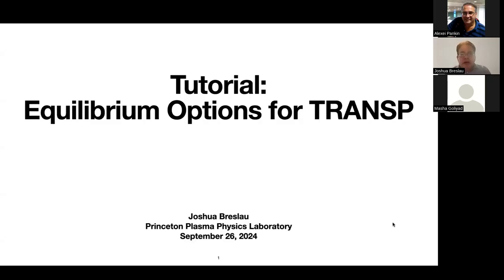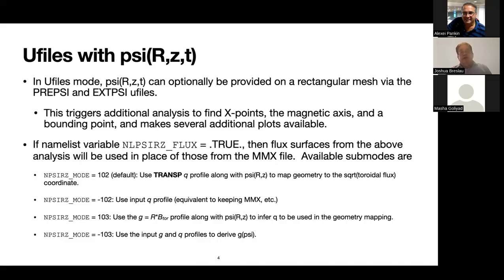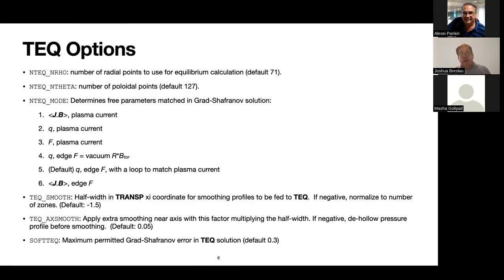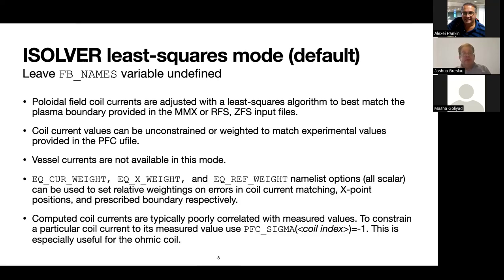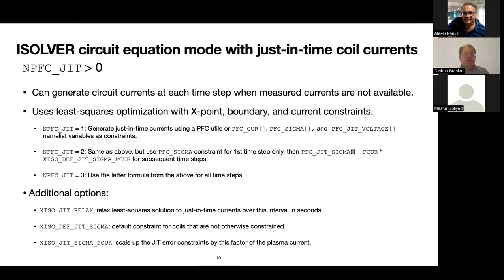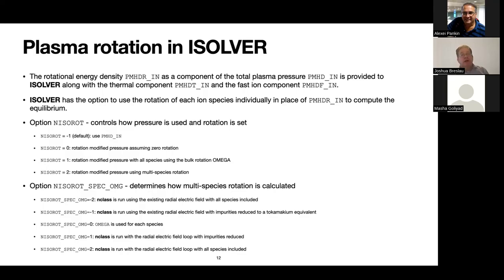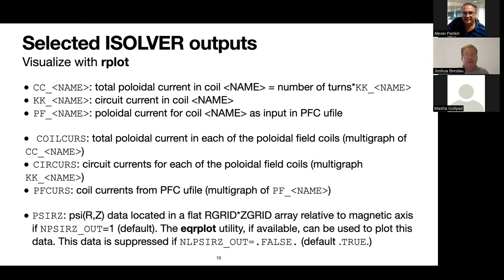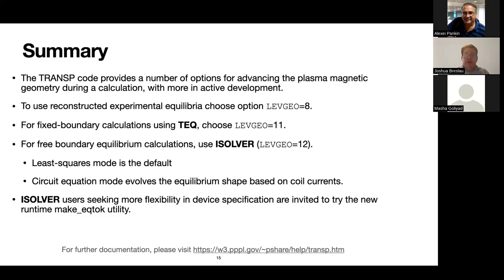Tutorial on Equilibrium Options in TRANSP by Josh Breslau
Find more information about the TRANSP code at the TRANSP